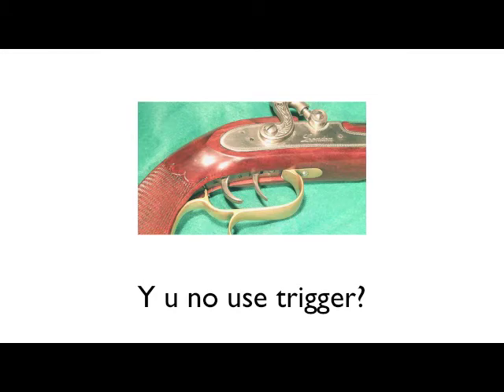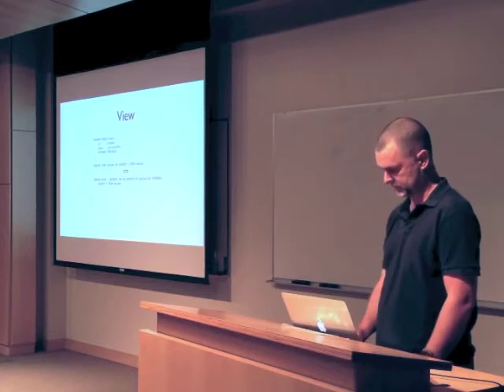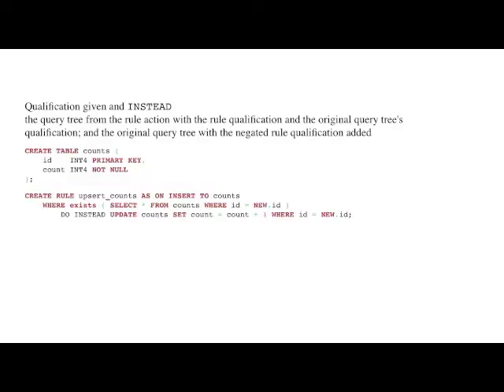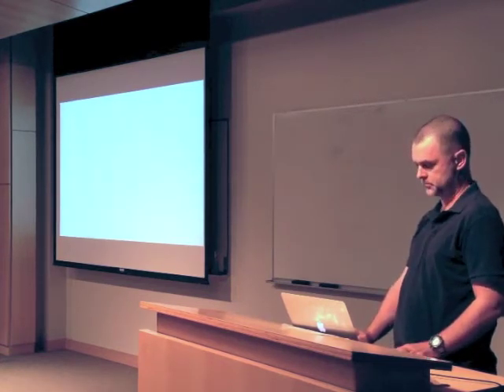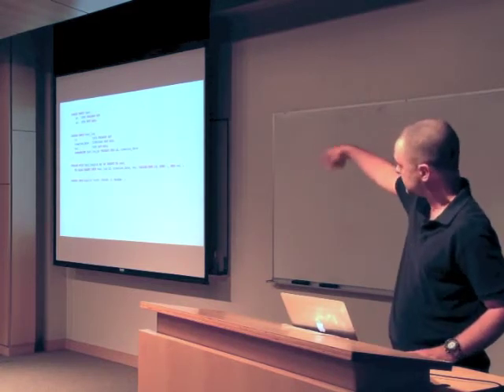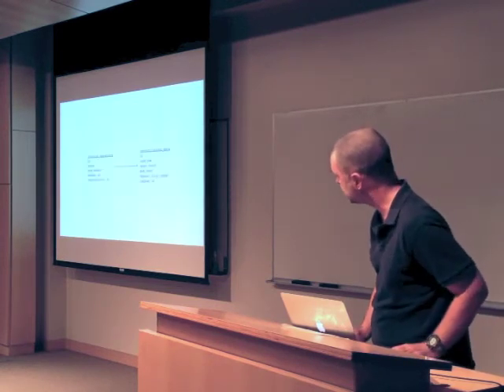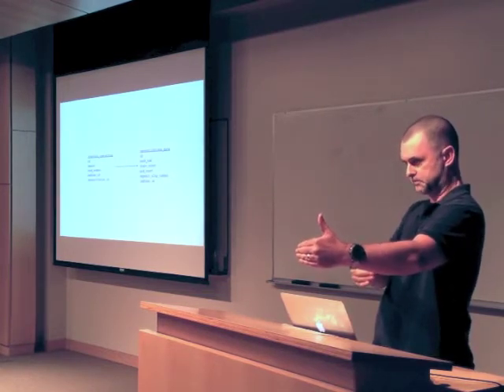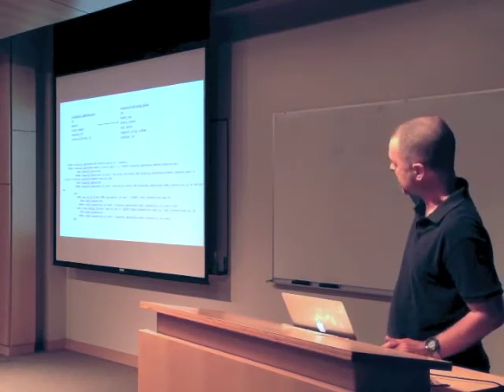Postgres Rules — SD Ruby Podcast (Episode 119)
Postgres has a powerful feature called rules that let you rewrite incoming queries. Rules are similar to triggers in Postgres, but much more efficient. Guyren Howe shows how to use rules in some common use cases.